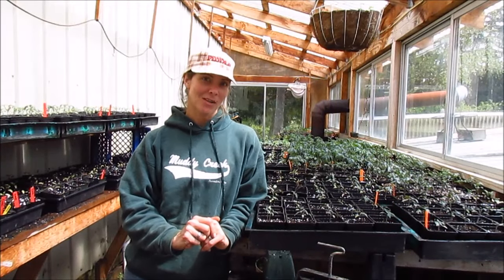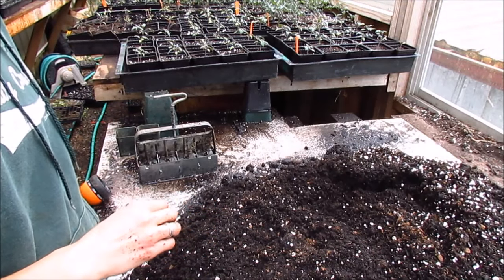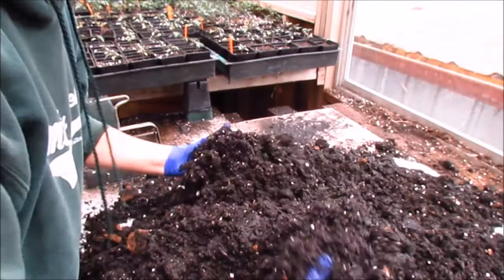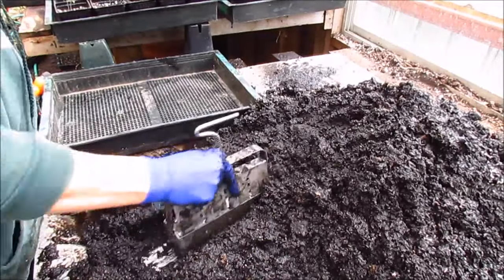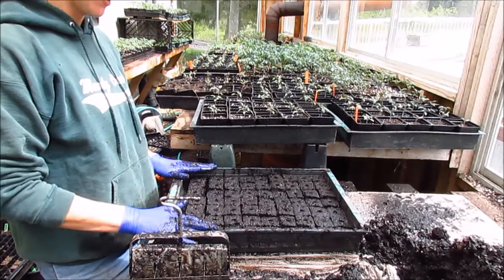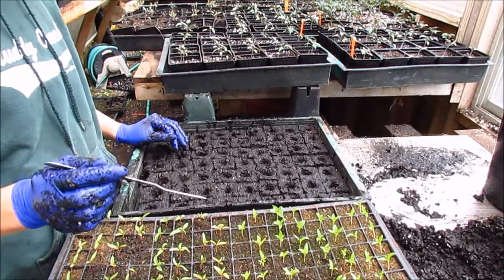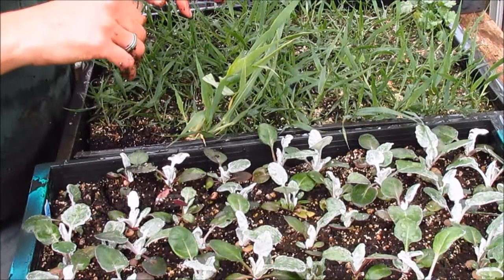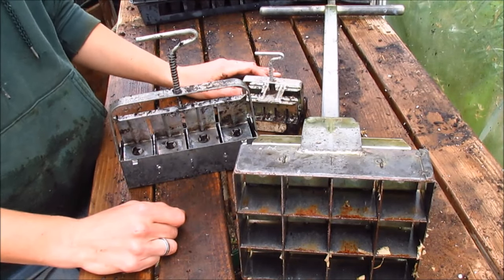How to Use a Soil Blocker for Seedlings and Plant Starts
This is how we make soil blocks for our cut flower starts.